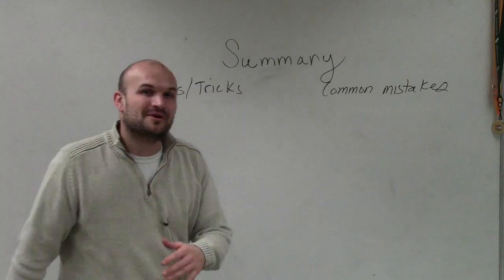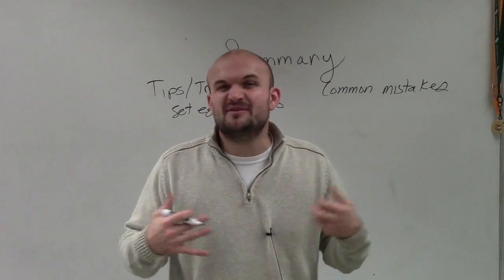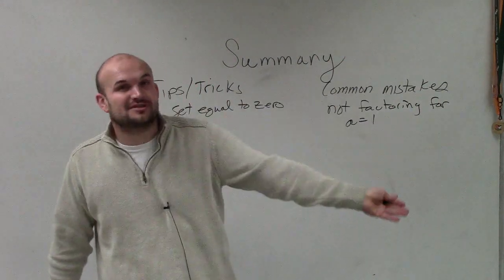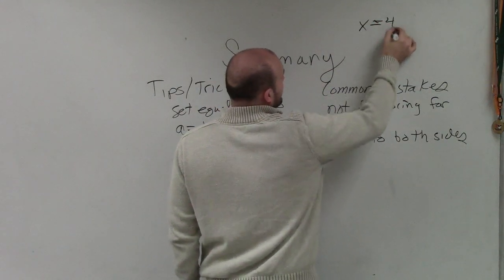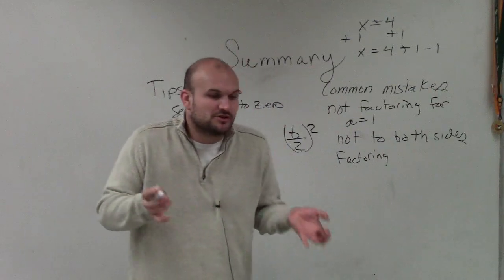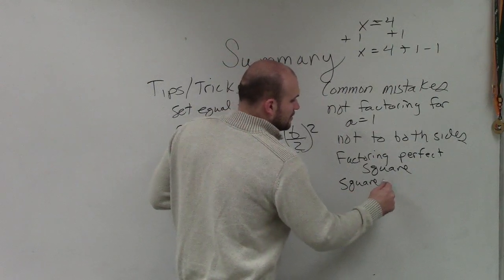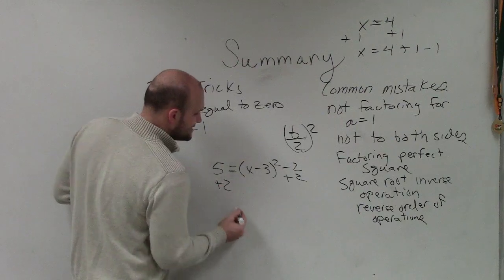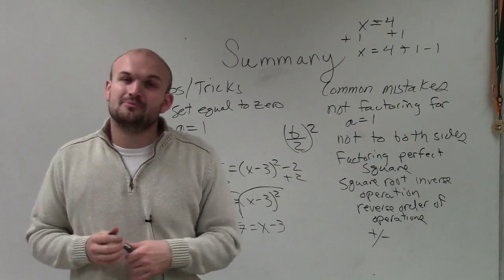Summary for solving a quadratic by completing the square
👉 Learn how to solve quadratic equations by completing the square. When solving a quadratic equation by completing the square, we first take the constant term to the other side of the equation and create a perfect square trinomial with the quadratic term and the linear term. If the coefficient of the quadratic equation is not 1, we factor out the coefficient before creating the perfect square trinomial.

This is done by adding to both sides of the equation, the square of half the linear term (the term whose variable is not squared). Note that you must account for the factored out value when adding the square of half the linear term to the other side of the equation. Then the perfect square trinomial is evaluated and then we solve for the variable to get the solution(s) to the quadratic equation.